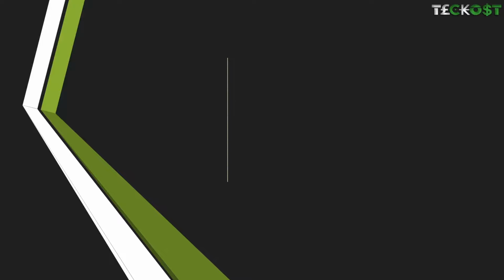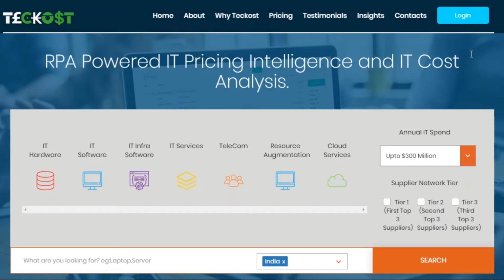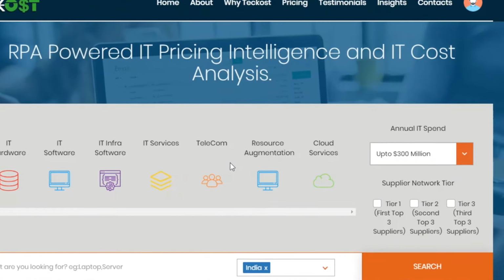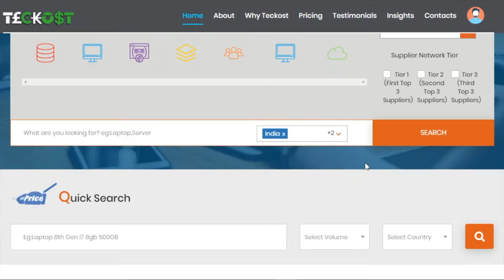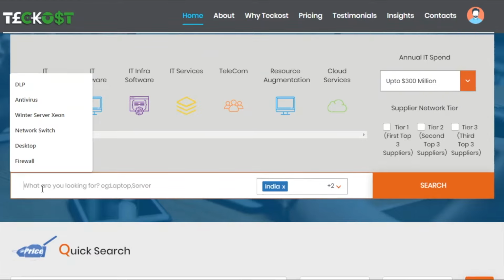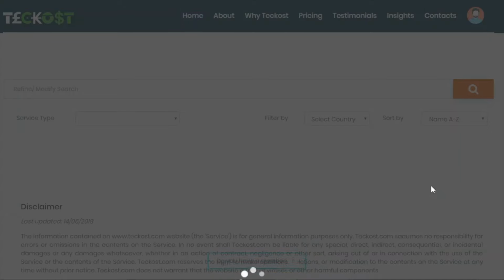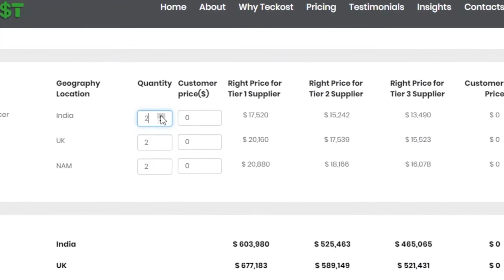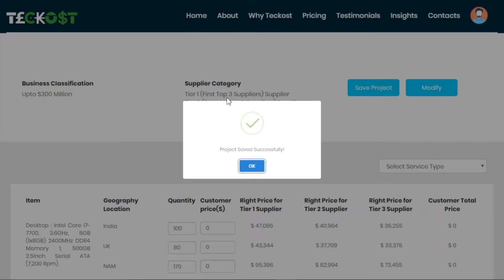How to Use TECKOST? | Demonstration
TECKOST is an online IT advisory and price discovery tool, which is actively utilized by Businesses to explore right and best prices for IT Hardware and IT Software.

This is a demo video of how to use TECKOST tool to identify the best possible prices of IT Hardware and IT Software from tier 1, tier 2, and tier 3 suppliers from 9 global locations.